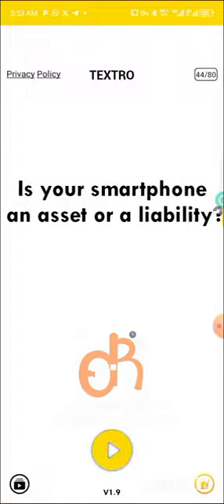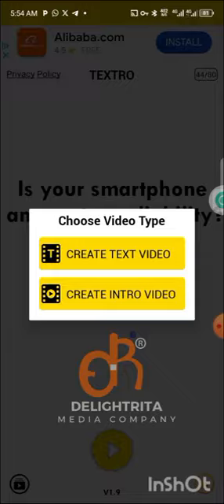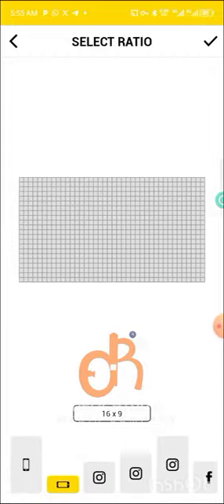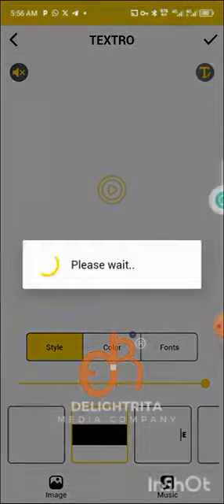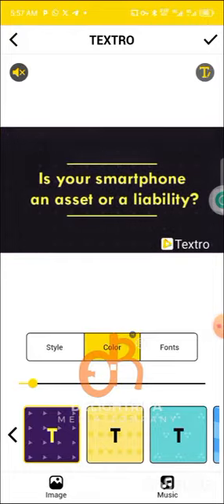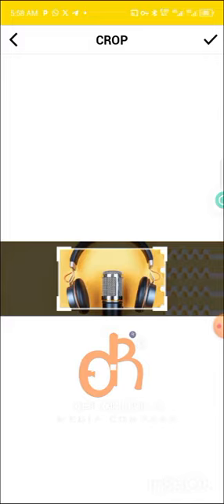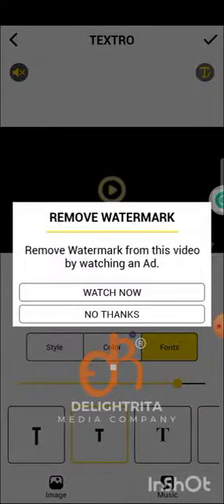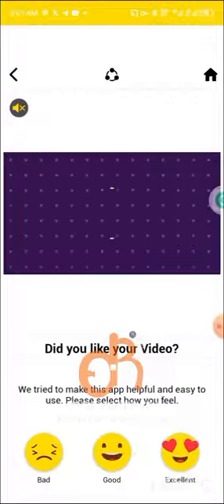How to use TEXTRO for motion graphics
This course will show you step by step on how to create simple motion graphics for your commercial use and personal use.